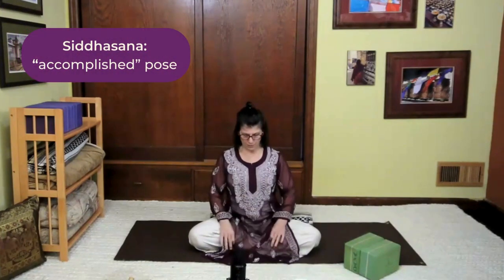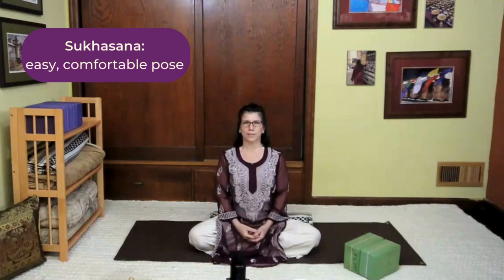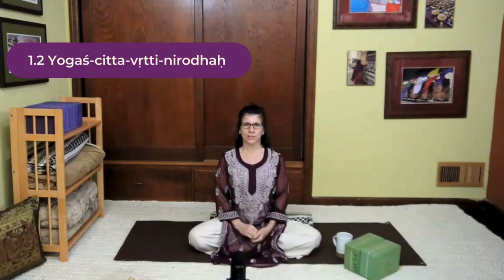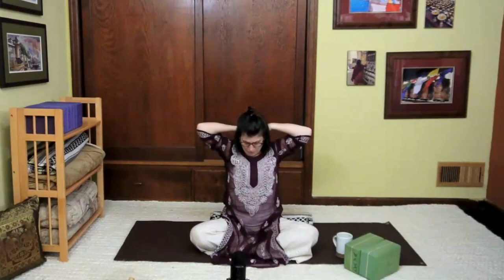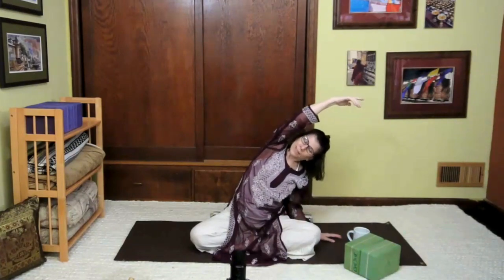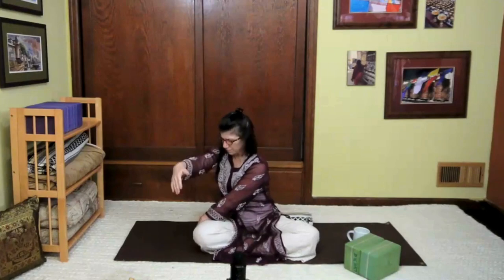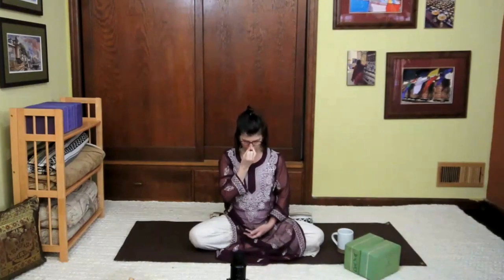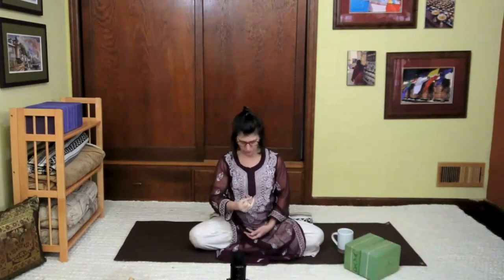Brain Science: Remembering The Peace Of Inner Quiet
Yoga tells us that a peaceful mind is possible. In fact, in Yoga Sutra 1.2, we learn that yoga is the state of a reflective mind, not disturbed by mental agitations, fluctuations. Reading this or hearing about it may be inspiring. But, to truly experience this in our inner Self, makes it come alive.

This practice guides you through a yoga and pranayama sequence, while also outlining the intersection with the Yoga Sutras and brain science.